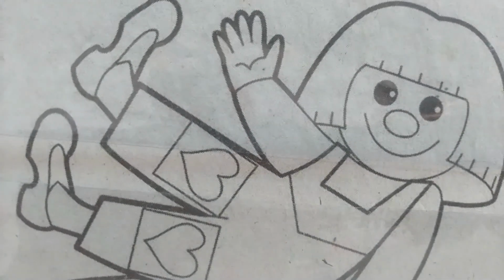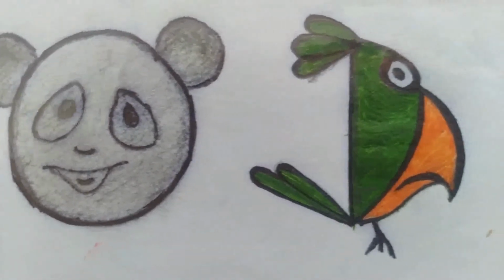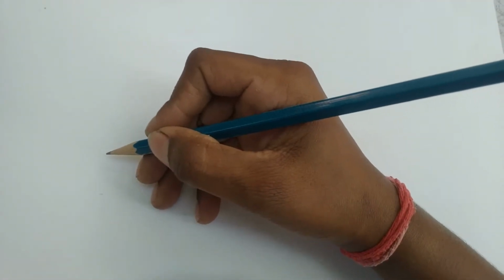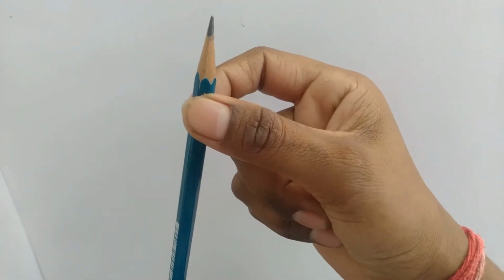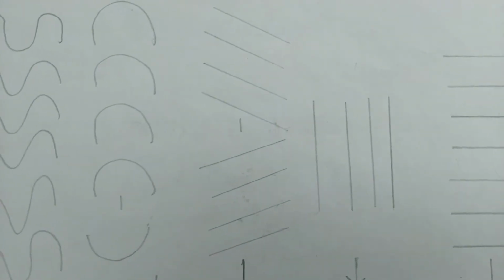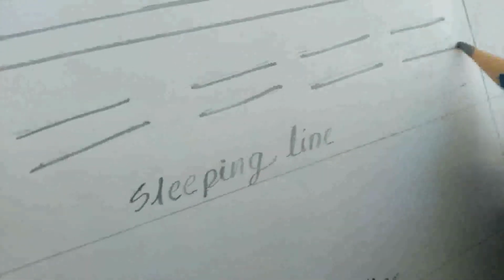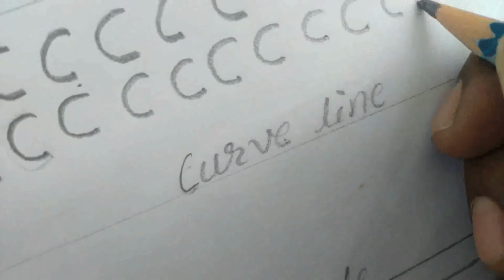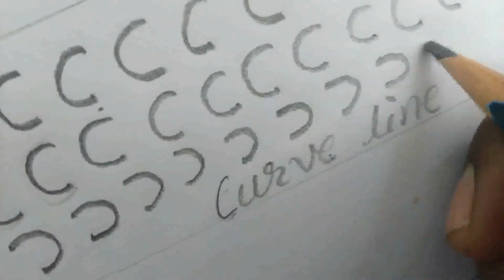learn kids - How to draw lines (1st std)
Basic knowledge of draw lines